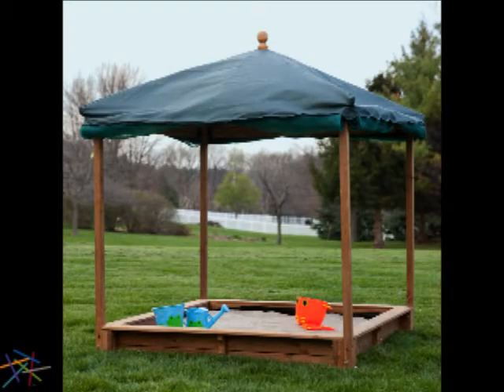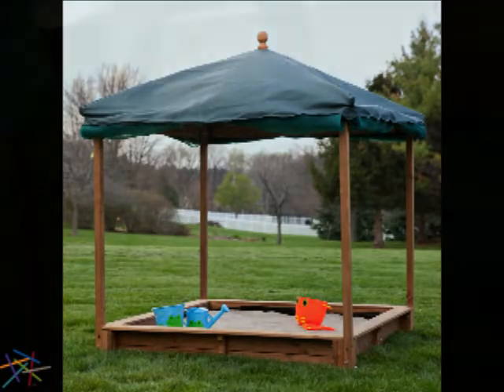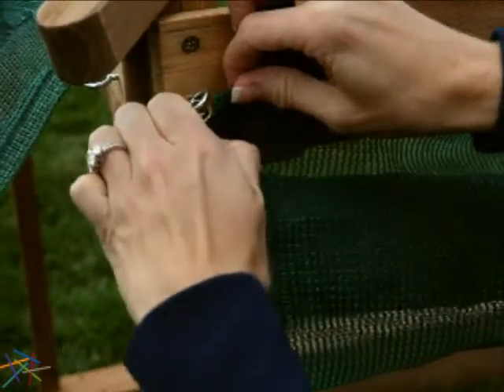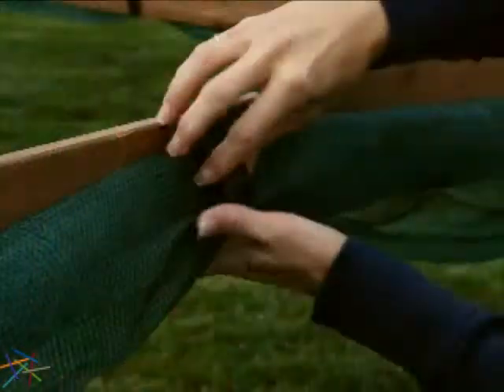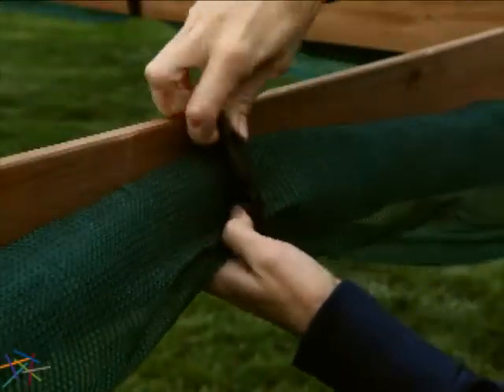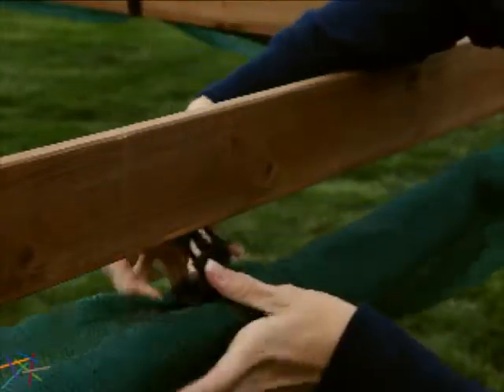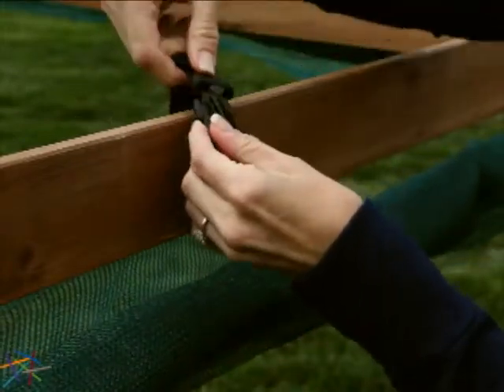Cedar Cabana 5 x 5 ft Sandbox with Side Screens - Product Review Video